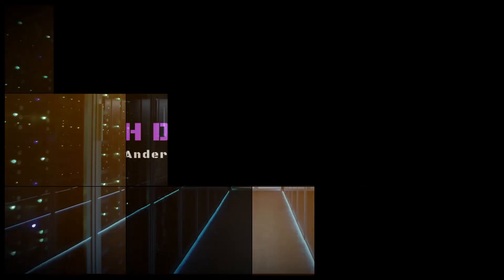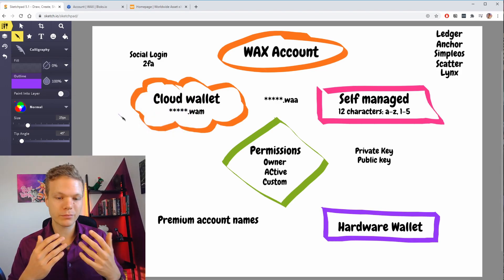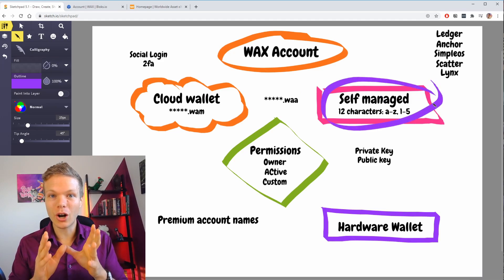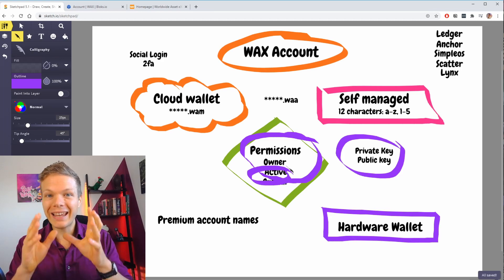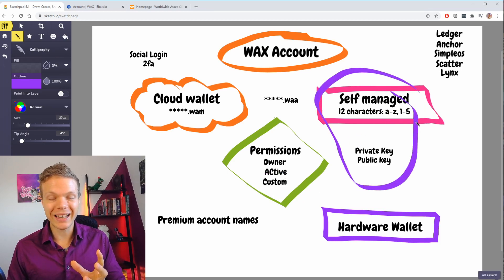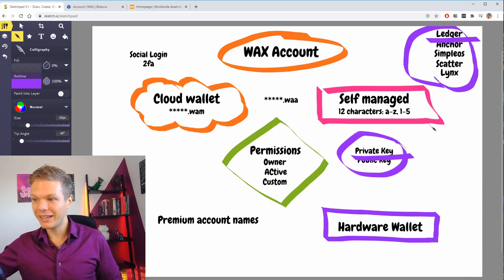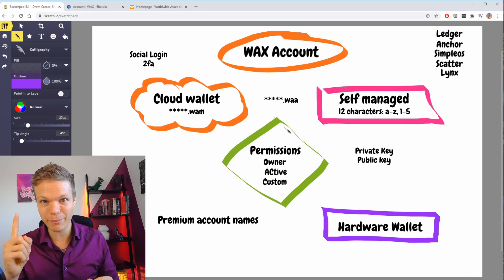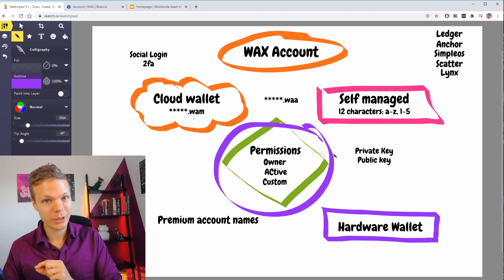How does the WAX account system work? | Account names, permissions, private keys...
In WAX, your account name is Immutable, and your private/public key pair is mutable and can be updated. More on that in this video!